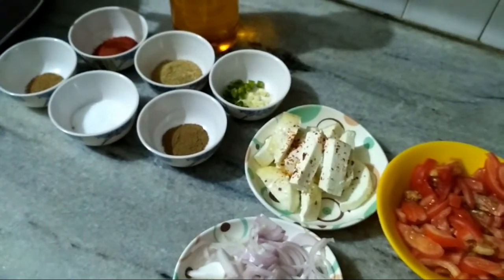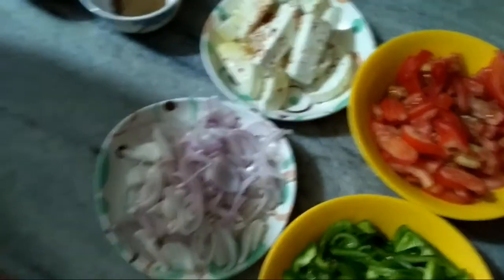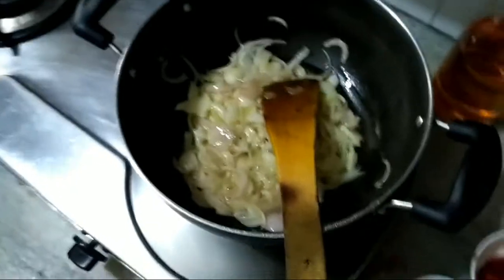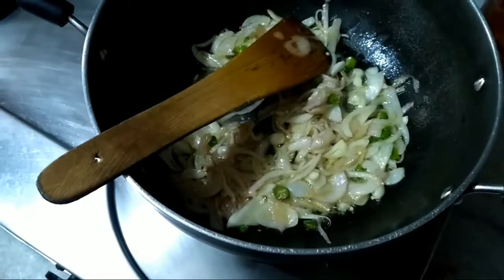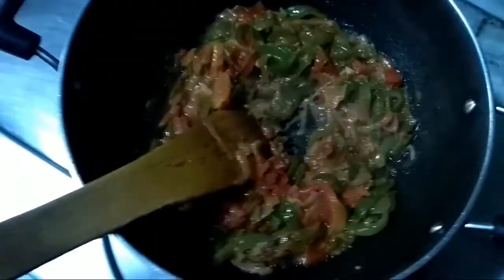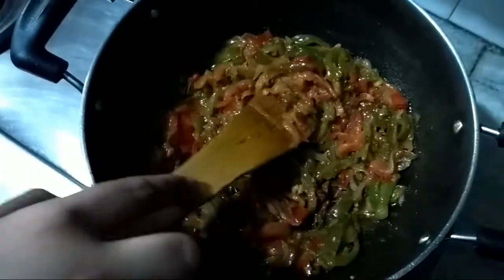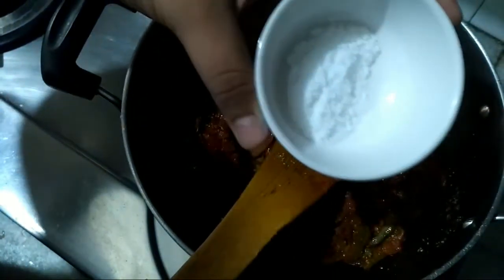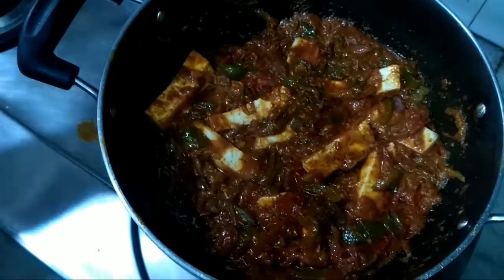Capsicum Paneer With Achari Masala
Uploading our first video